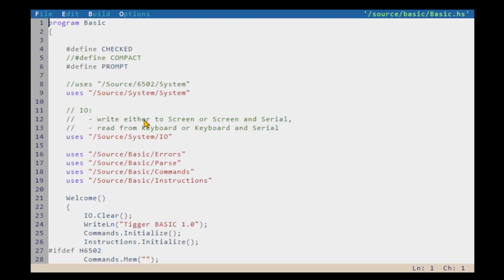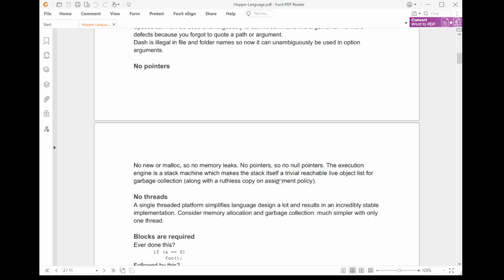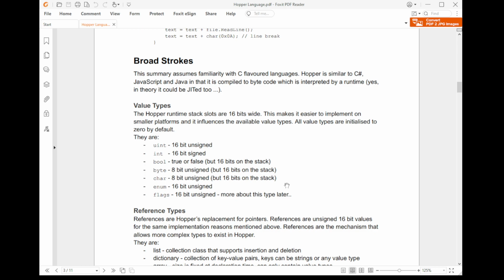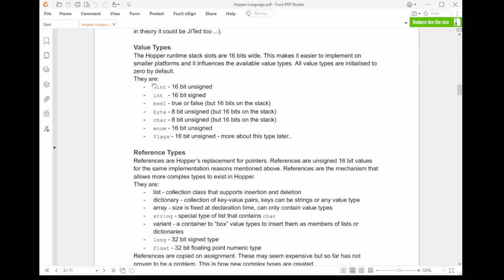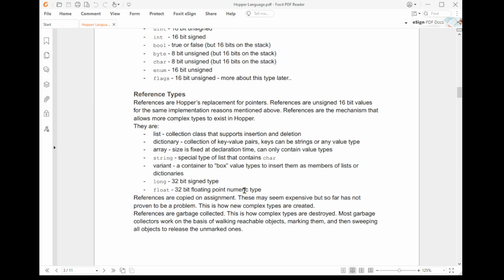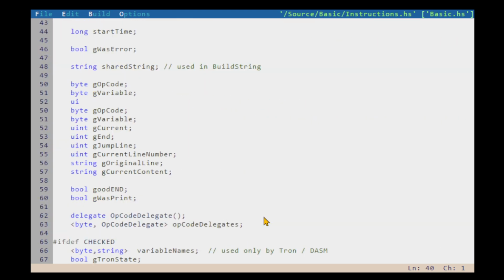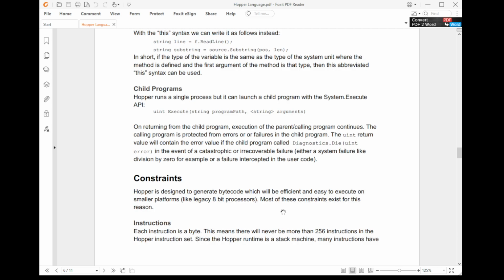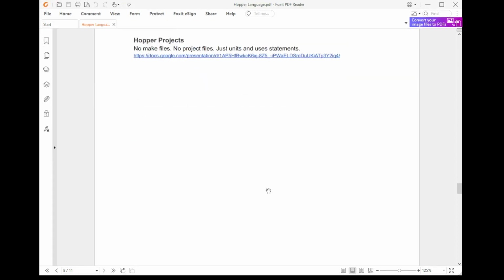Hopper Internals - An Introduction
A longer form video describing some of the history and architectural choices made in the design of Hopper over the last 2 years. And yes, I mean "64K", not "64 bits".